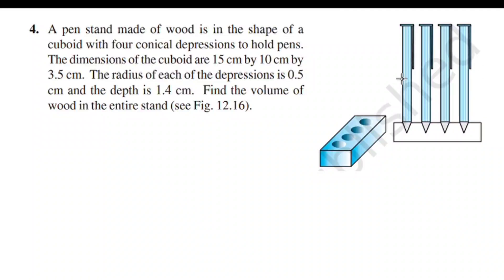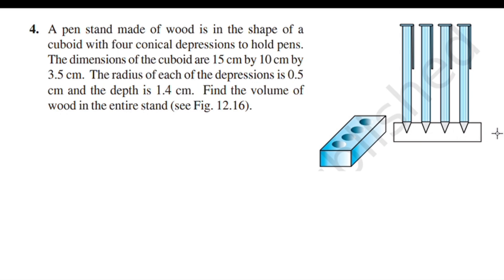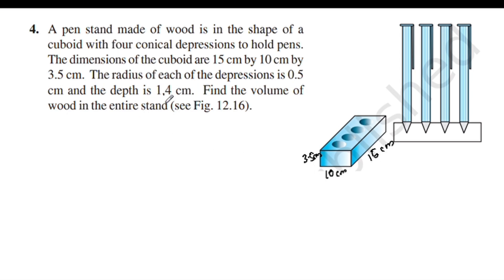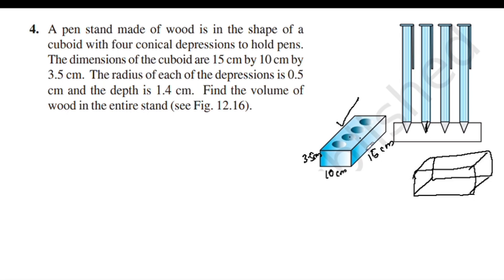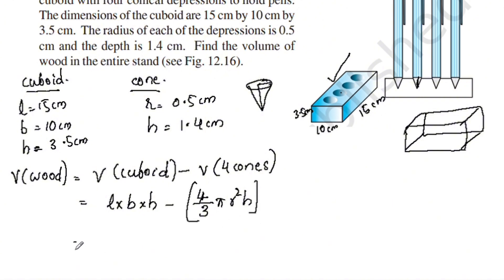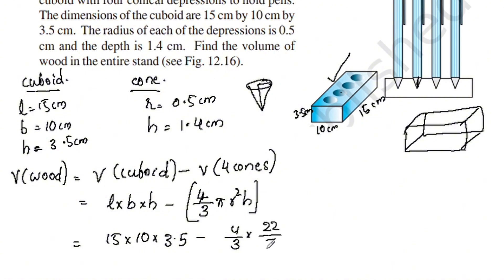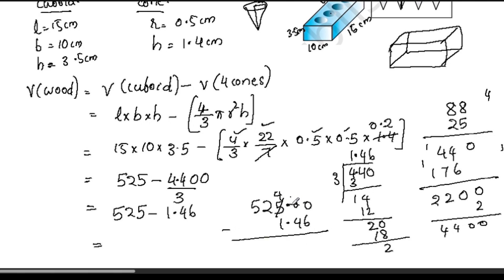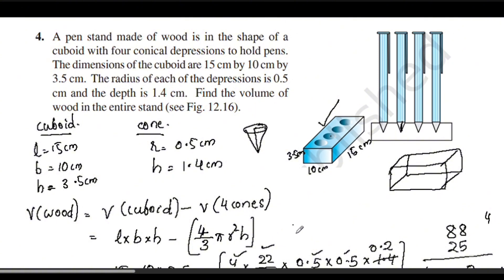Exercise 12.2 Q.no.4 Class 10 Maths Chapter 12 New Syllabus In Malayalam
Topics
1) cbse maths class 10
2) cbse maths class 10 chapter 12
3)cbse classes by grace jose
4) ncert maths solutions
5) surface areas and volumes  class 10 maths
6) class10 chapter 12 maths
7)  class 10 maths  chapter 12
8) class 10 surface areas and volumes   in malayalam